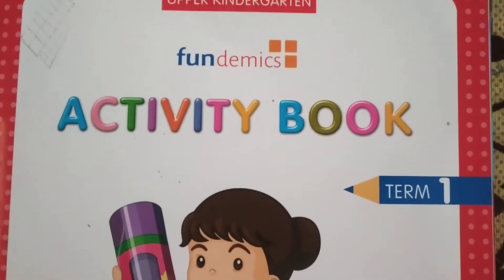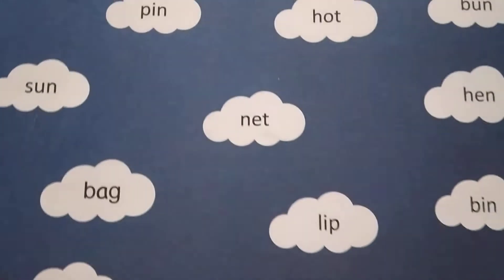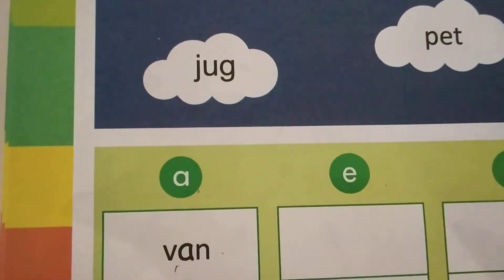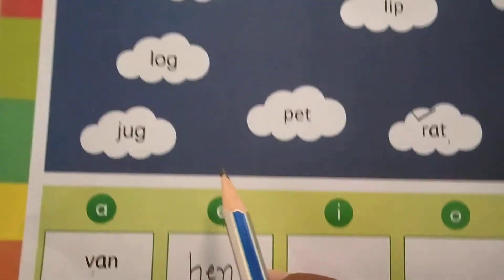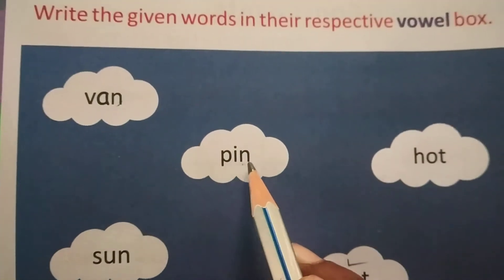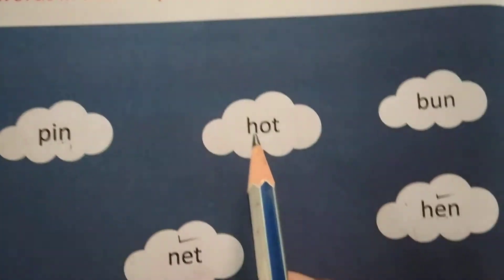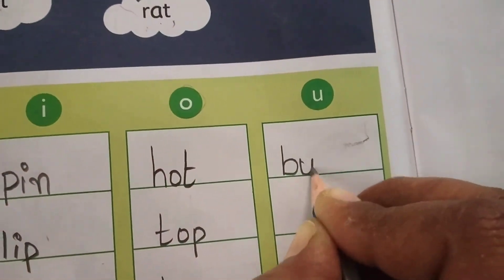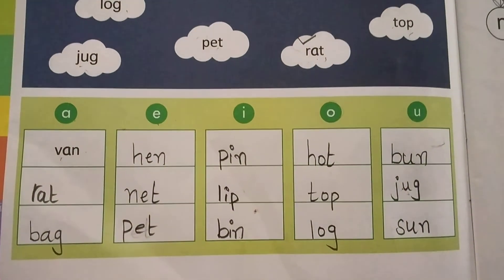GPS / UKG / activity book ( pg : 10 )